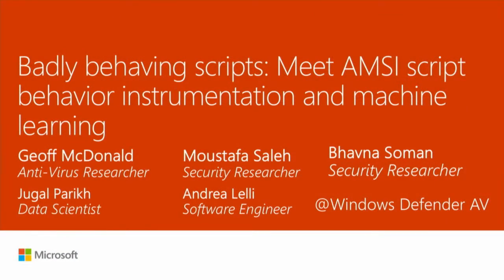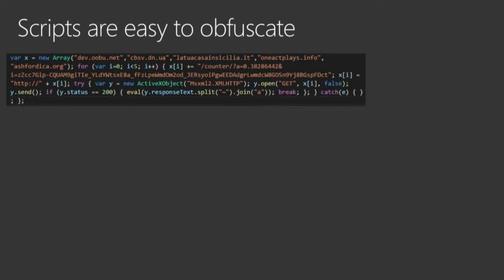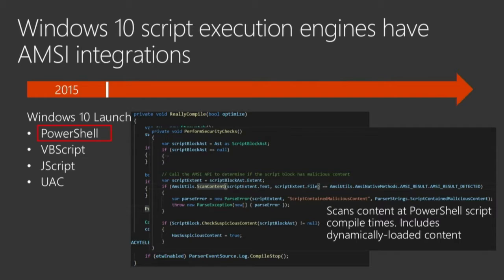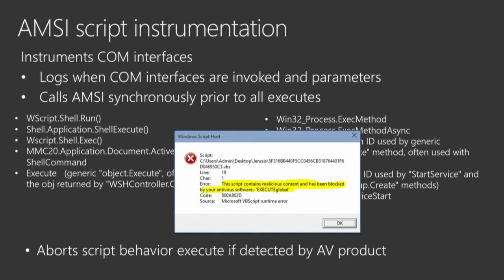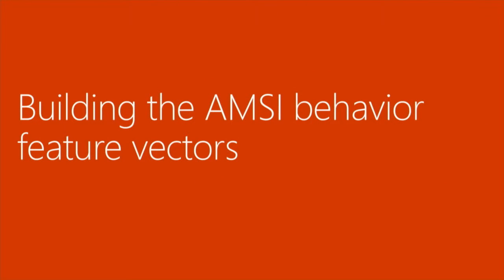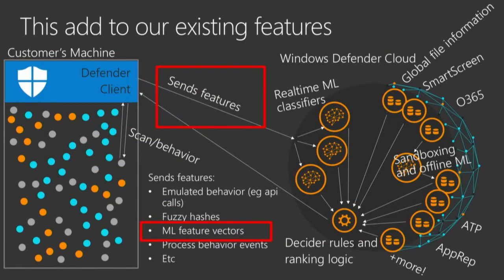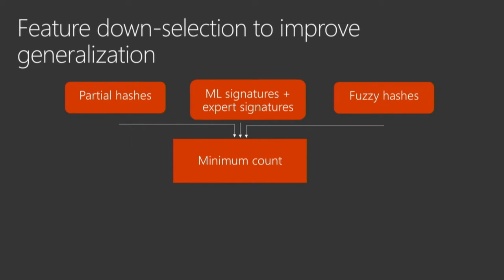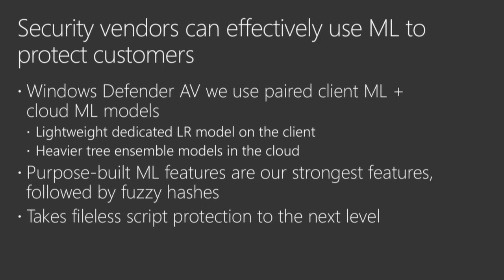BlueHat v18 || Badly behaving scripts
Geoff McDonald, Microsoft
Moustafa Saleh, Microsoft
Bhavna Soman, Microsoft
Jugal Parikh, Microsoft
Andrea Lelli (MSR)
As browser and operating system security have been improving, there has been a rise in conventional malware attacks relying instead on social-engineering based attacks. These socially-engineered attacks often rely on emails containing script-based malware loaders such as JavaScript, Visual Basic Script, or HTA files. When run, these scripts will be hosted with a Windows script execution engine and usually proceeds to download and run malware such as ransomware. Versions of Windows 10 have behavior instrumentation of some of the script execution engines in place, which passes behavior during execution to the default installed security product for scanning through the AMSI interface. In this presentation, we will present how we use this feature combined with machine learning in Windows Defender AV to protect against these attacks by pairing lightweight client behavior models with heavier real-time cloud models.